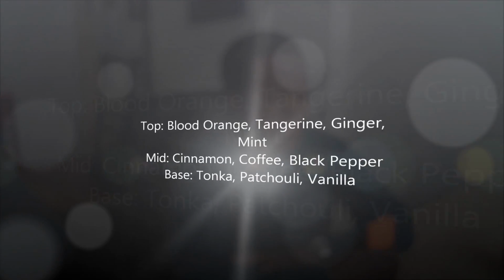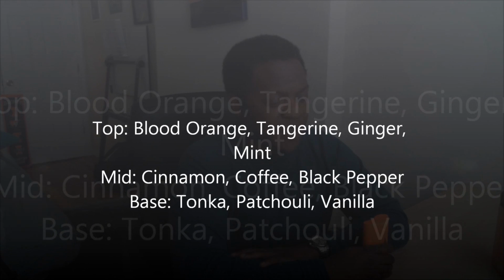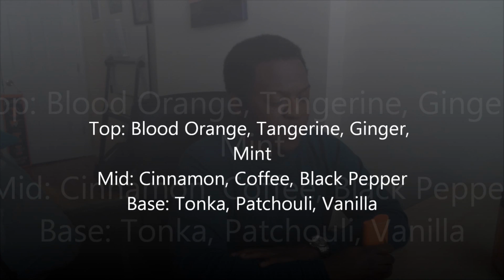A*Men Ultra Zest by Thierry Mugler | Fragrance Review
Notes: 01:26  Rating: 06:08